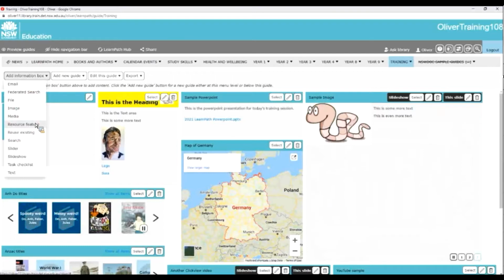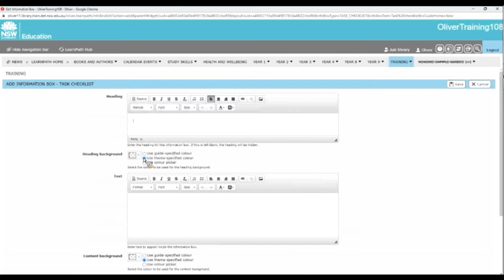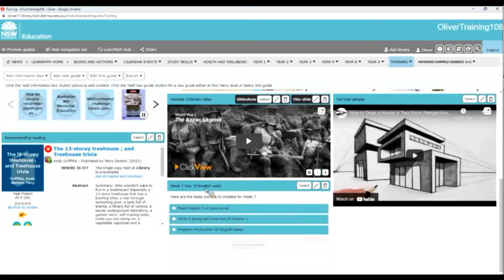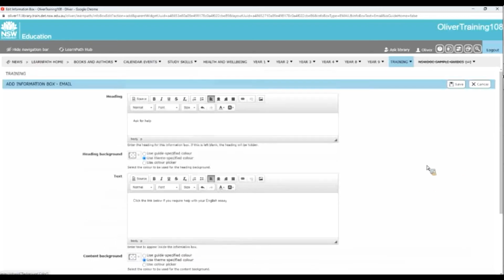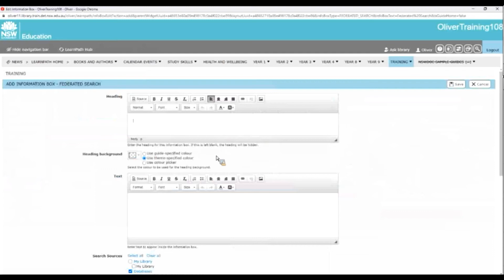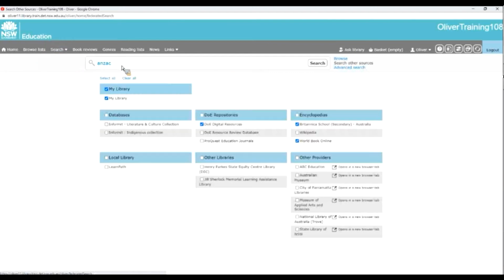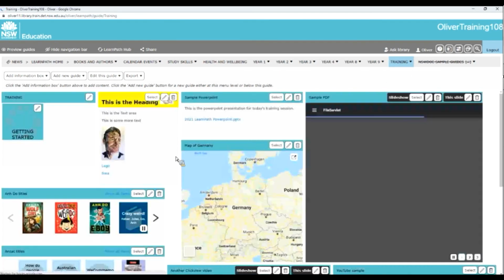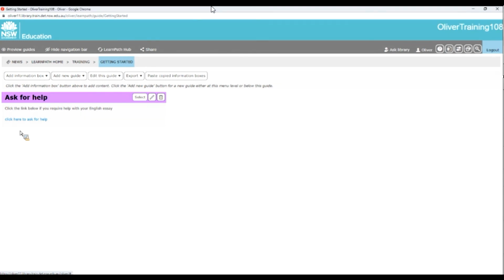LearnPath Training 2021 Information Boxes 3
Oliver LearnPath training held September 2021. This video demonstrates the use of the following Information Boxes; Resource Feature, Checklist, Email, Federated Search, Reuse Existing and Copy.